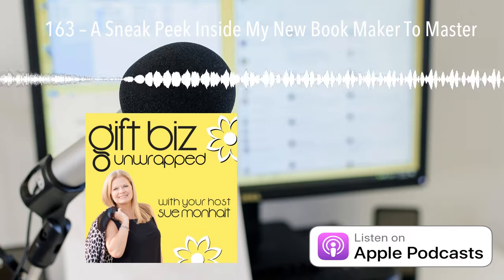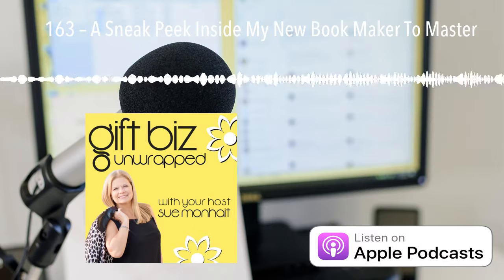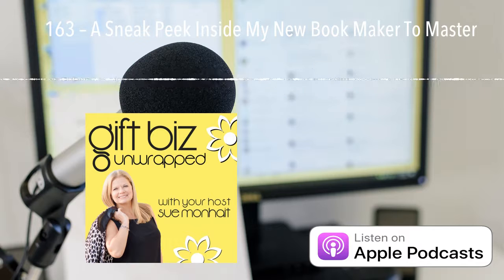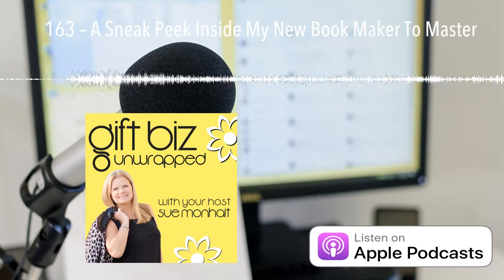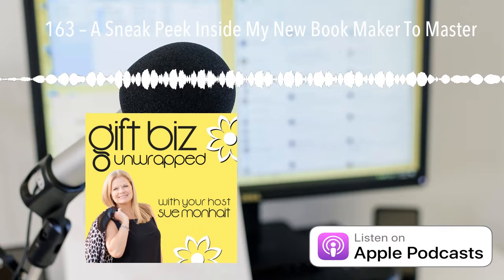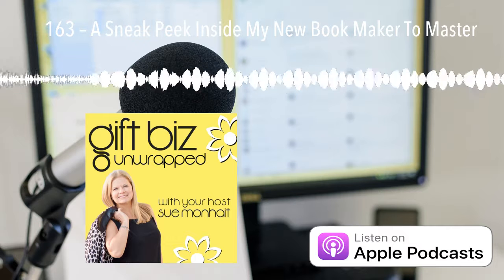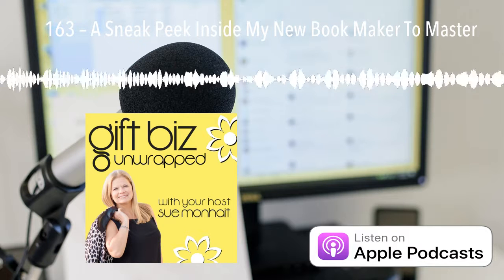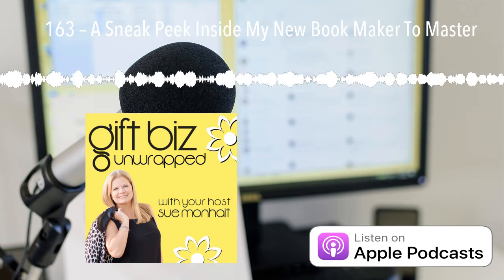163 – A Sneak Peek Inside My New Book Maker To Master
Episode 163 – Are you discouraged because your small business is not performing as you had envisioned?

Are you stuck and confused about how to turn things around?

Do you tell people everything is wonderful when inside your stomach is churning because you know it isn’t true?

Here’s a sneak peek into the new book Maker To Master.

It will help you identify where the holes are in your business and show you EXACTLY how to fix them. You’ll learn from owners just like you who are seeing real success, growing their companies and living their dream.

Think back to when you were so excited about starting your own business. Remember how you felt about getting your product out into the world and making money doing what you love. This was the plan to achieve a lifestyle of freedom and pride.

Let’s get you back on track with that vision.

Maker To Masteris specifically for “Gifters-Bakers-Crafters-Makers” addressing the unique challenges you face. It’s time to re-ignite the passion you once had for your business.

Maker To Mastergives you best practices and proven guidelines so you can:

• Confirm your business is set up correctly to provide the FOUNDATION FOR GROWTH
• Implement pricing strategies that BRING IN SALESandMAKE YOU MONEY
• EFFORTLESSLY ATTRACTnew customers every day
• BALANCEthe making of your product with the running of your business
• Ensure your business STAYS OPENin those vulnerable beginning years
(20% of new businesses fail in year one, 50% fail by year 5)

Don’t continue spinning your wheels with little to no progress. Your answers are right here and, once discovered, can be surprisingly easy to implement.

This episode shares the Introduction and four of the fifty-three chapters of the audible book. Enjoy!GET ON THE LIST!

Be notified when the book is available for FREE. It’s for two days only and it’s coming up soon so make sure to get on this list right away.

That helps us spread the word to more makers just like you.

Thanks! Sue

The post 163 – A Sneak Peek Inside My New Book Maker To Master appeared first on Sue Monhait .